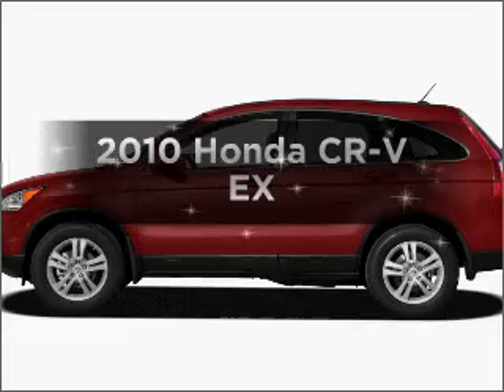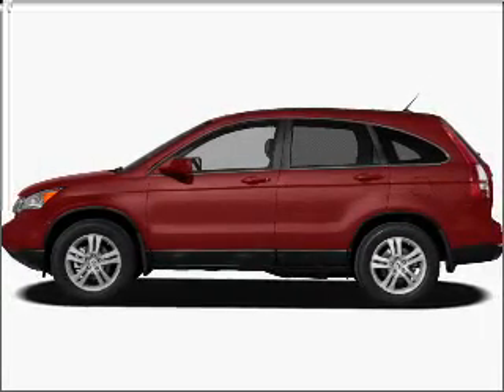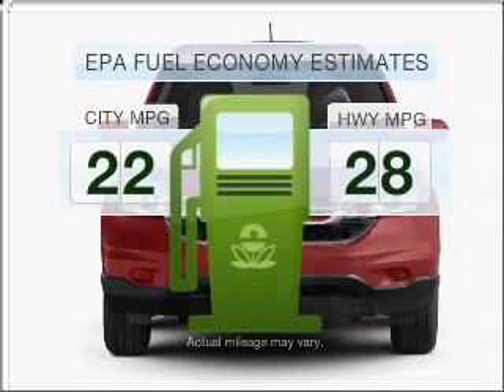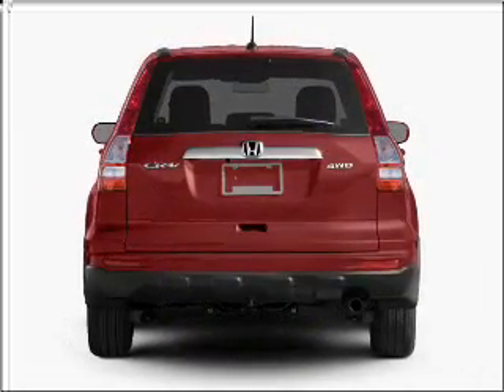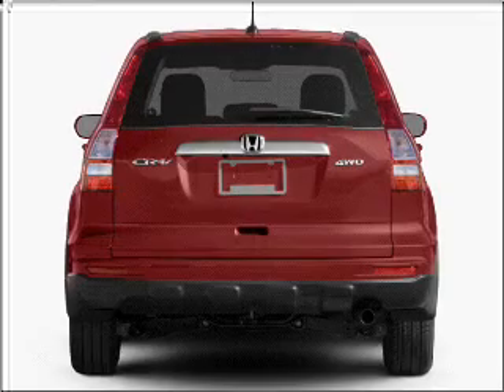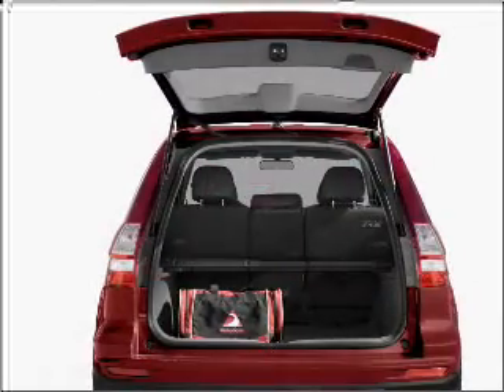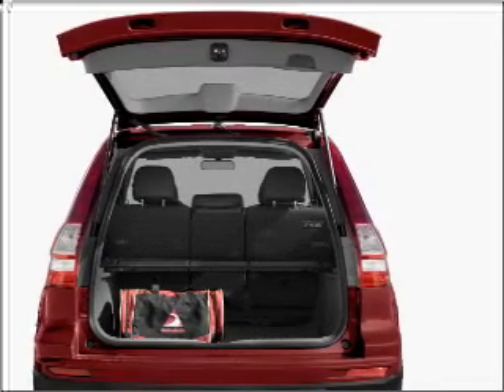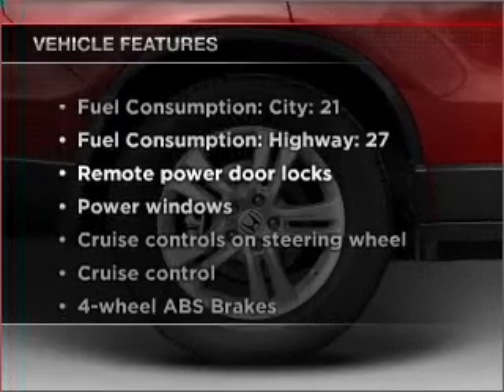2010 Honda CR-V - Golden CO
Year: 2010
Make: Honda
Model: CR-V
Trim: EX
Engine: 2.4 liter inline 4 cylinder 16 valve
Transmission: 5-Speed Automatic
Color: Tango Red Pearl
Mileage: 29
Address:
15601 W. Colfax Ave.
Gold